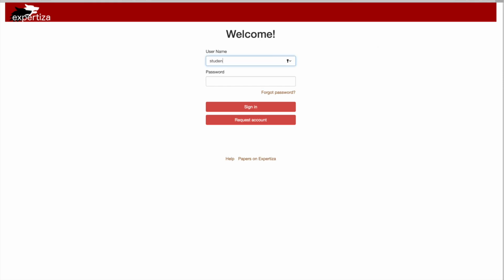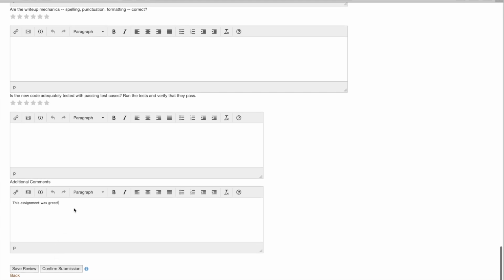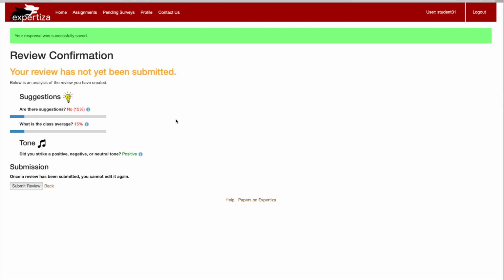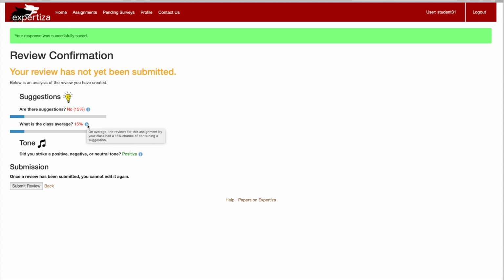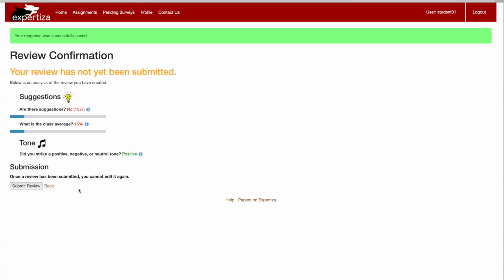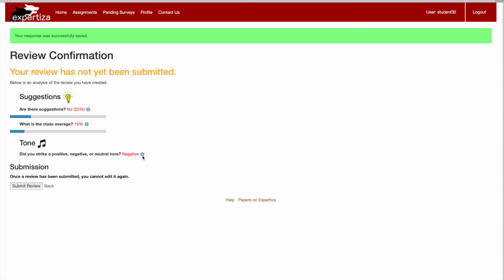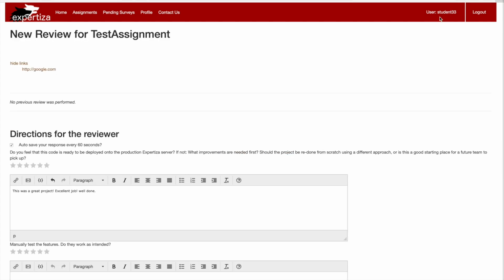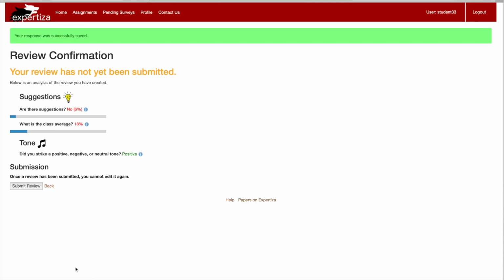E1937 - Suggestion Detection Algorithm Integration (ECE 517)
This video is about Project 4